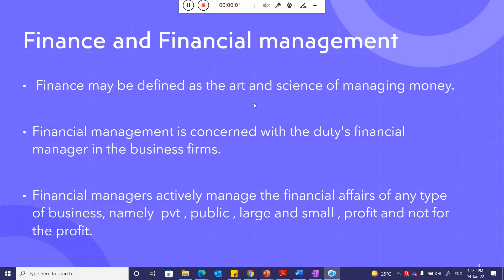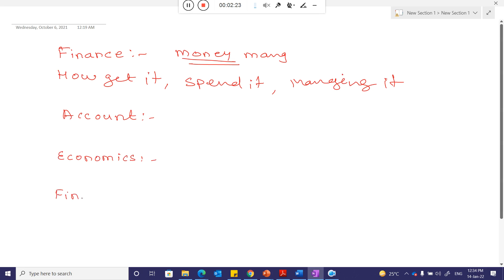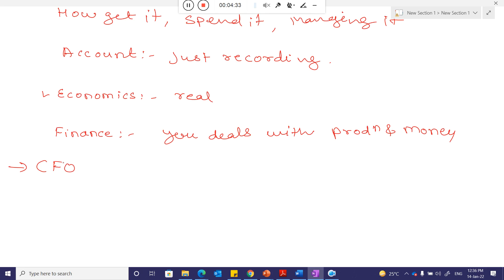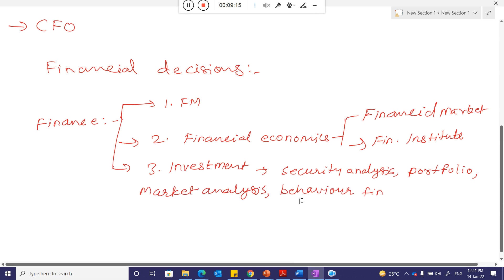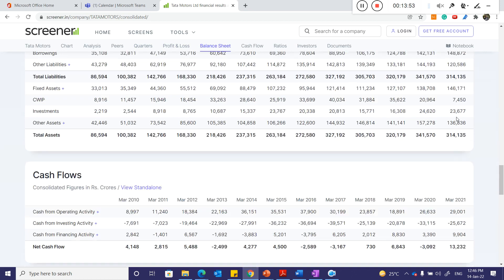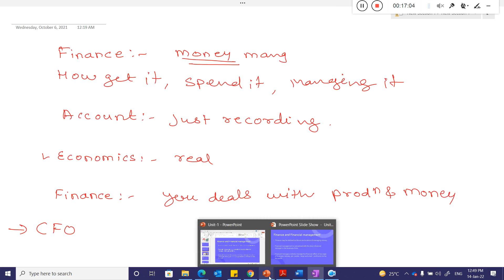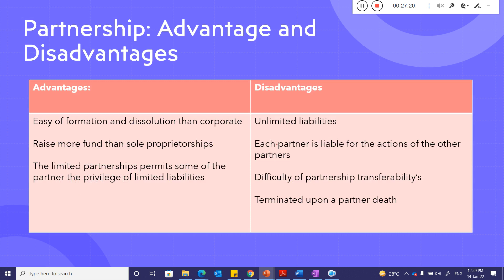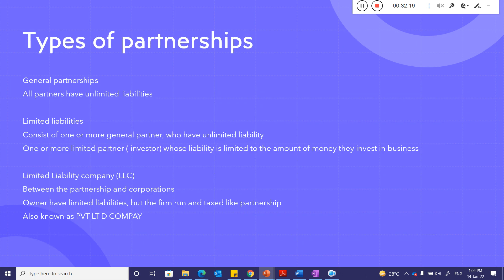L 2 Type of business organization